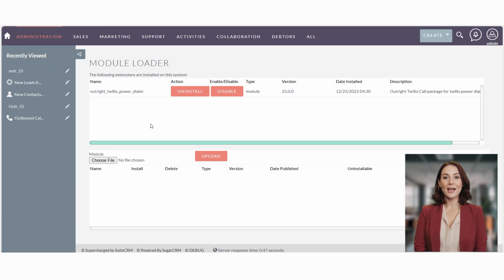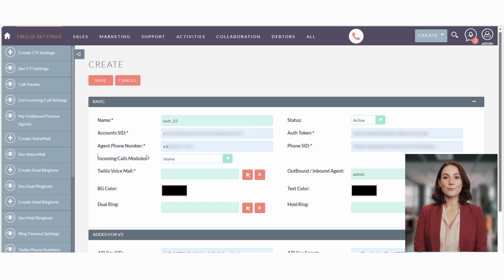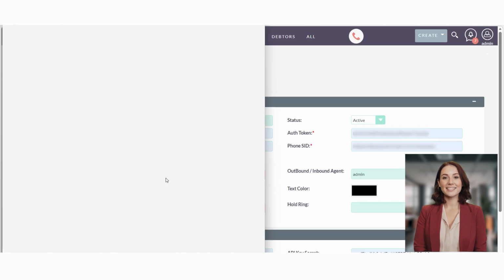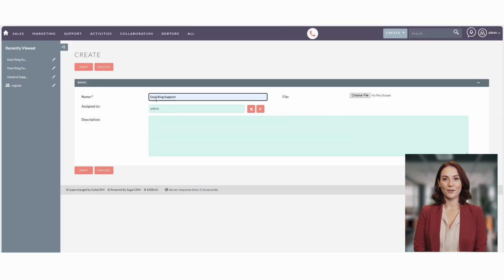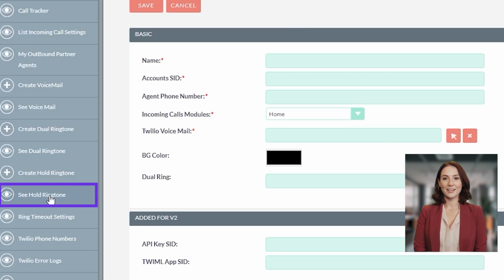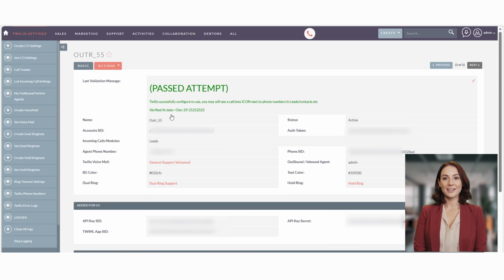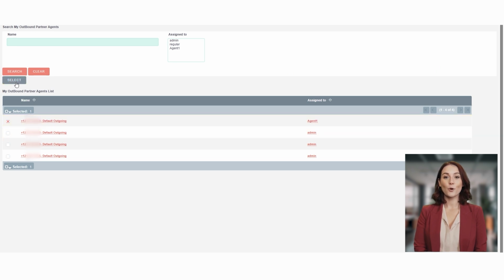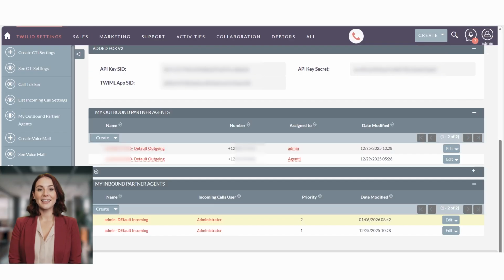How to Configure Twilio AI Powered Dialer in SuiteCRM | Full Tutorial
🔗 Get the Plugin & Read the Full Guide

🚀 Configure Twilio AI-Powered Dialer Inside SuiteCRM

Looking to set up seamless inbound and outbound calling directly inside SuiteCRM?

In this step-by-step configuration guide, we walk you through how to properly configure the Twilio AI-Powered Dialer for SuiteCRM, developed by OutRight Store.

By the end of this video, your CRM will be fully ready for real-time calling, intelligent routing, and automatic call logging—without switching tools.

🔧 What You’ll Learn in This Video:

How to access and configure CTI Settings in SuiteCRM

Adding Twilio Account SID, Auth Token & Phone SID

Selecting CRM modules for call logging

Creating and assigning Voicemail, Dual Ring, and Hold Ring

Configuring API Keys (V2) and validating Twilio

Assigning Outbound Calling Numbers to agents

Setting up Inbound Partner Agents with priority-based routing

✅ Key Benefits:

Make & receive calls directly inside SuiteCRM

Automatic call logging for Leads, Contacts, and more

Priority-based inbound call routing

Centralized call management with Twilio AI